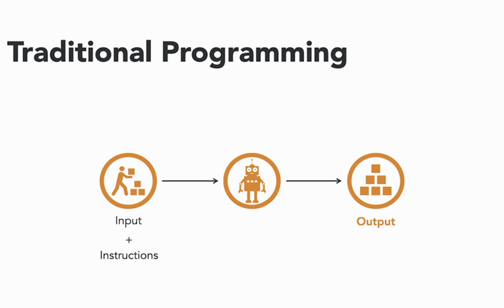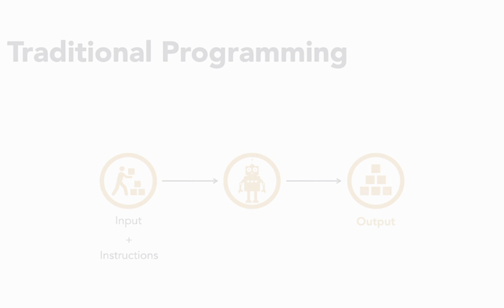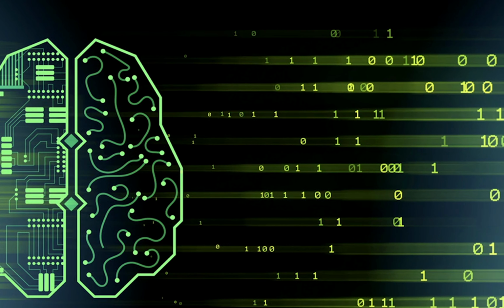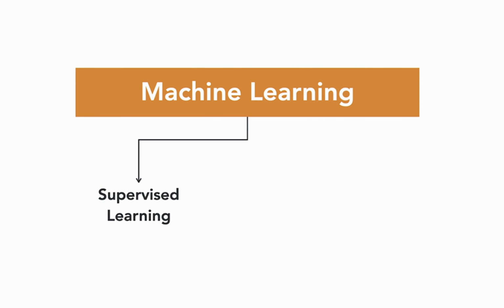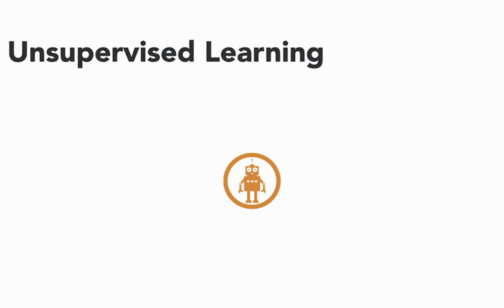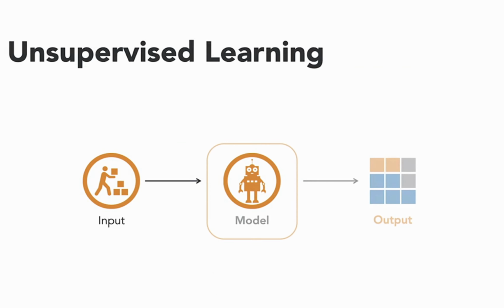What is machine learning ?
Machine Learning (ML) is a subset of artificial intelligence (AI) that enables systems to learn and improve from experience without being explicitly programmed. By using algorithms and statistical models, ML systems analyze and draw inferences from patterns in data. This technology powers various applications such as speech recognition, image processing, recommendation systems, and more.

In this video, we will explore:
- The basic concepts and definitions of machine learning
- The different types of machine learning: supervised, unsupervised, and reinforcement learning
- Real-world applications and examples of machine learning in action
- The steps involved in building and training a machine learning model
- Key challenges and future directions in the field of machine learning

Join us as we delve into the fascinating world of machine learning, uncovering how it is transforming industries and shaping our future.

📢 **Share your thoughts and questions in the comments below. We'd love to hear from you!**